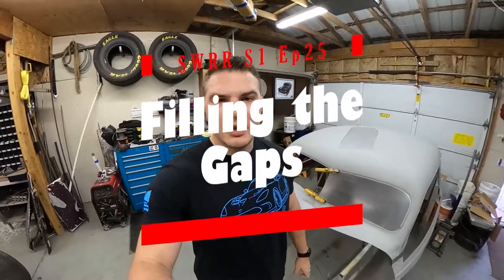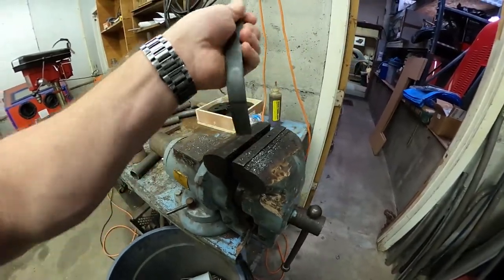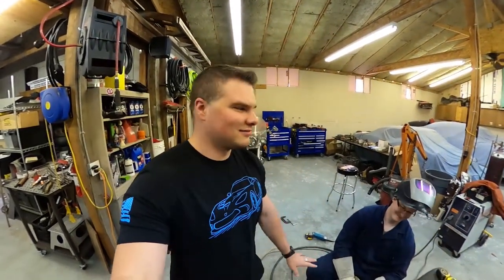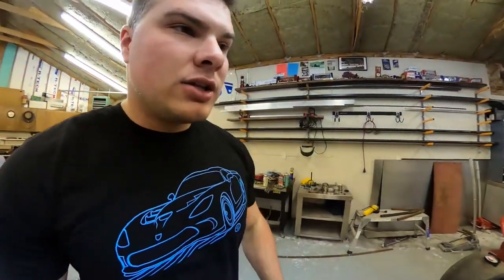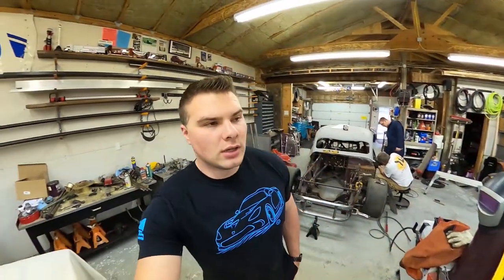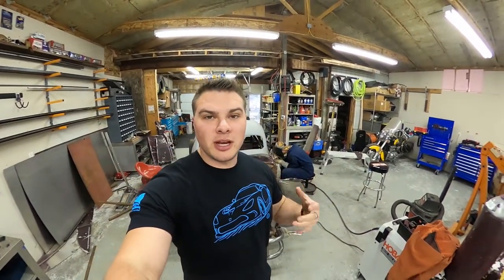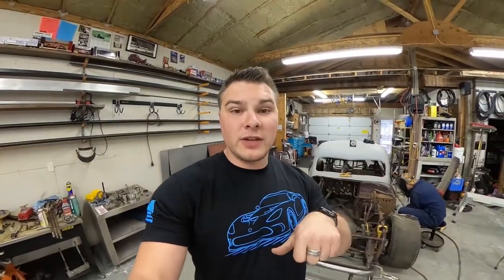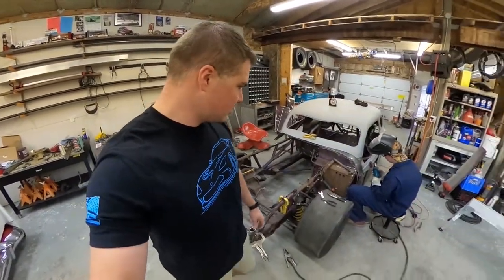Race car gets armor plating! (And bulletproof glass!!)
We weld in some more safety plating on the vintage modified.

We also get the windshield mocked up and tossed in!